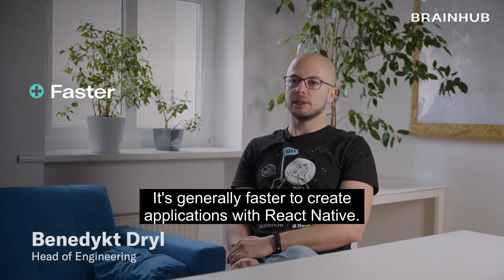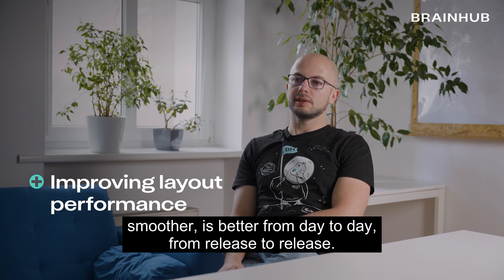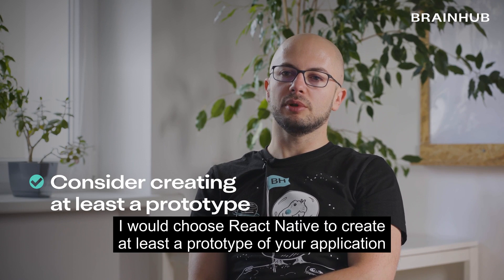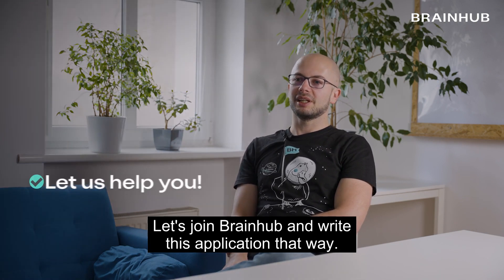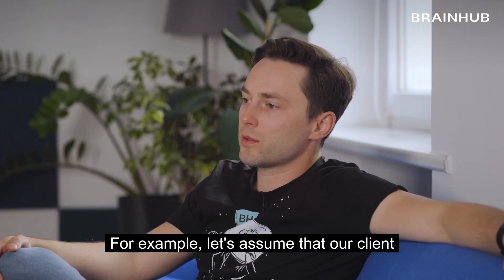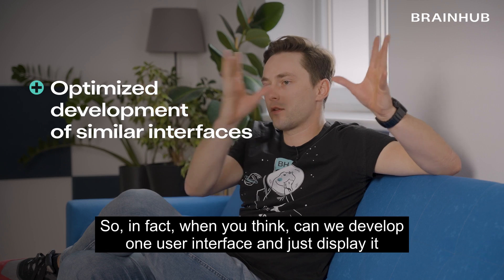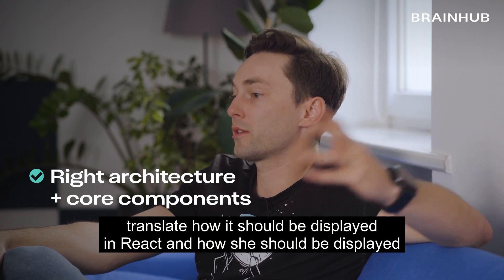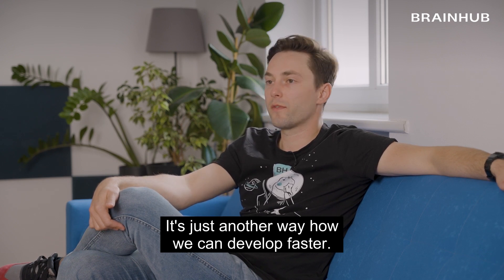React Native vs Native - Which Approach to Choose?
There’s no doubt that React Native is popular among the biggest players, like Instagram, SoundCloud Pulse, or Walmart. But what about other approaches? Which one is faster to use, and which one is more cost-effective? Check what our software engineers say about which solution is better and why.

About Brainhub development team:
Brainhub is a software development partner for fast-growing companies.
We design, build and scale epic mobile, web, and desktop apps, taking over‑the‑top ownership and an agile approach.